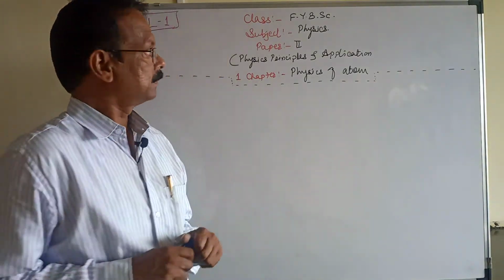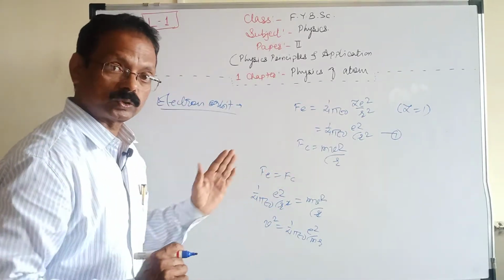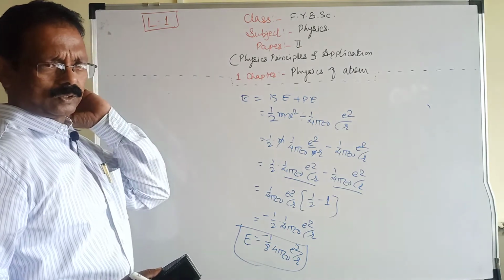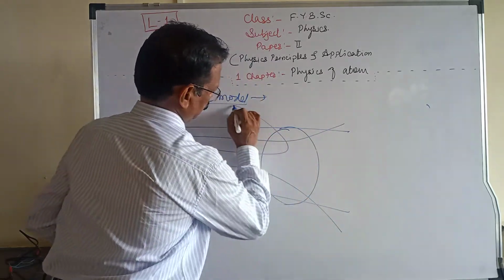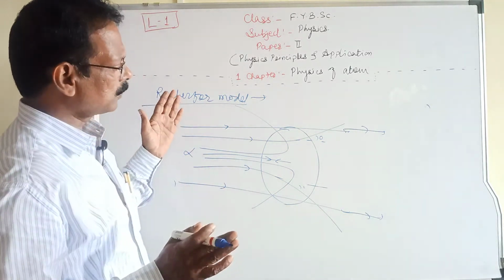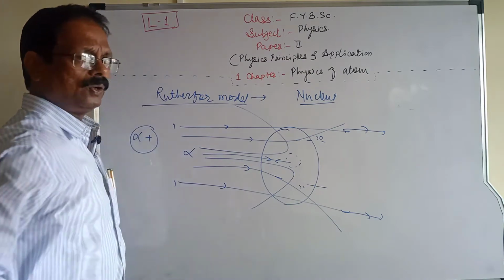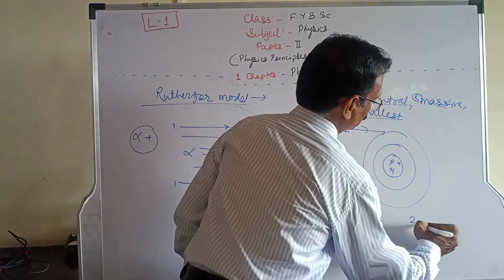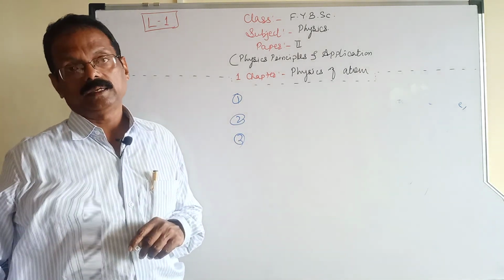F Y B Sc Physics of Atom L 1